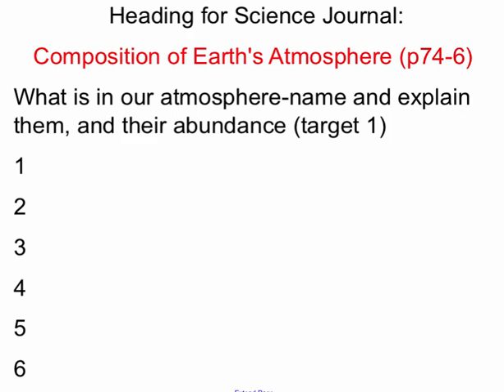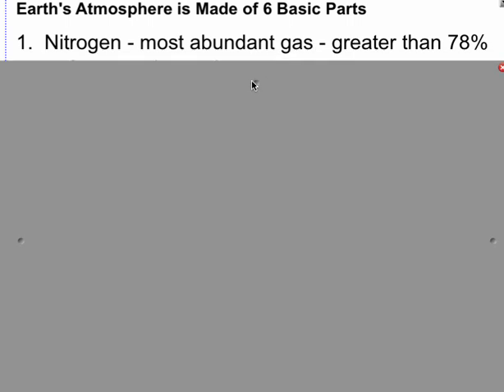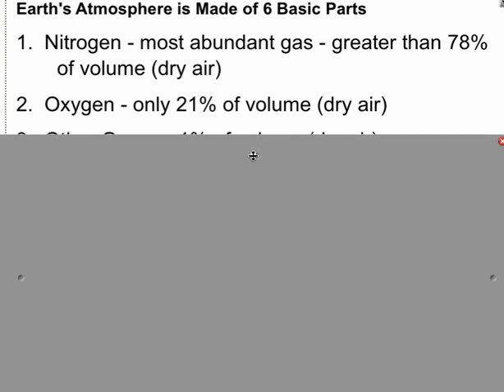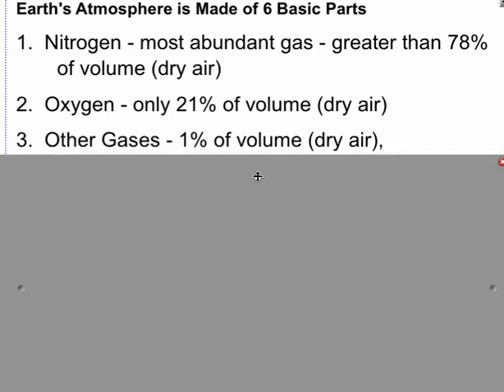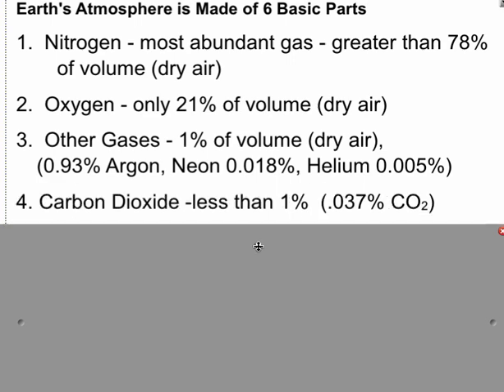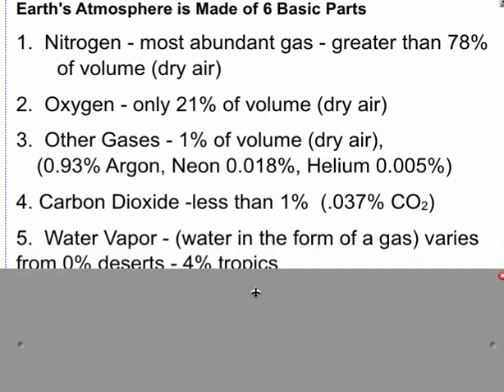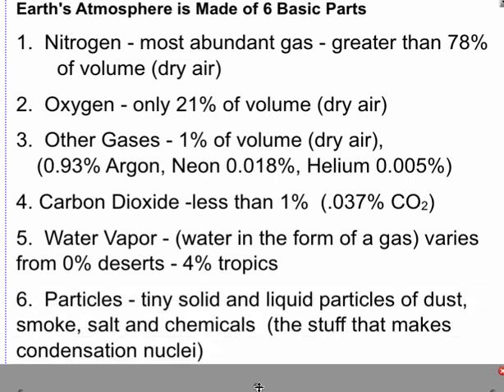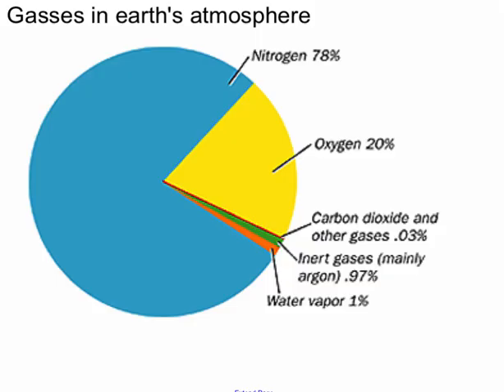Composition of our Atmosphere (t1)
describes what and the % in Earth's atmos